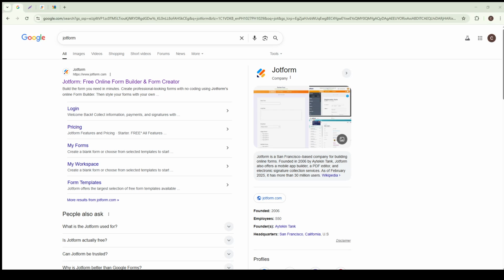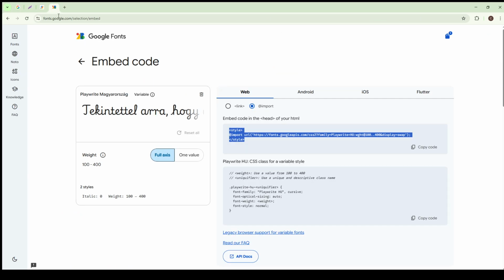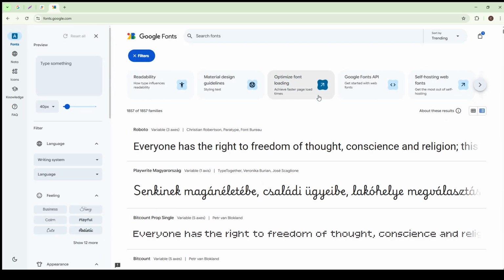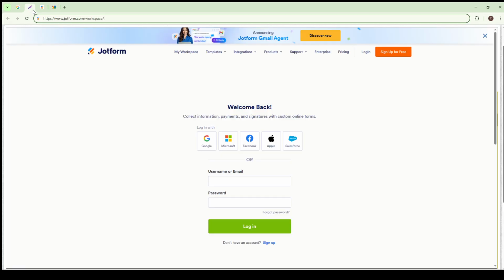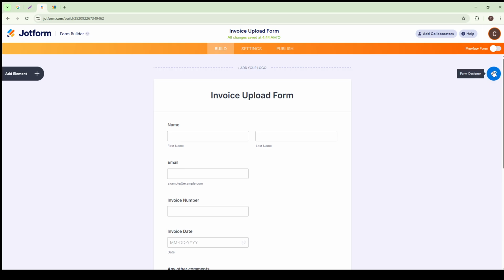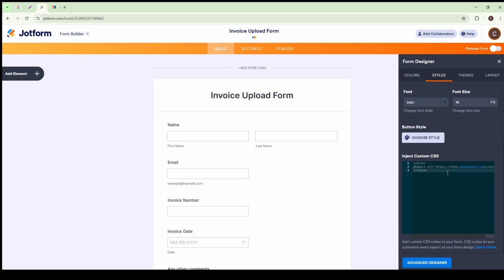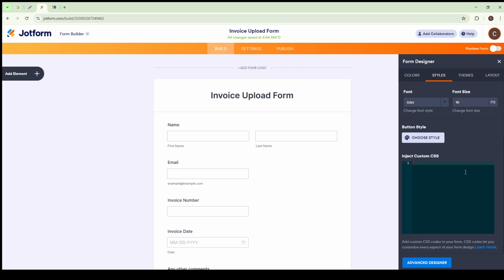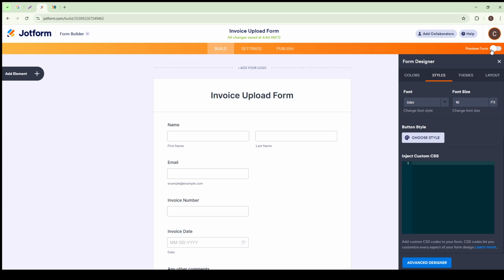How to Use Google Fonts in Jotform [2026 Full Guide]